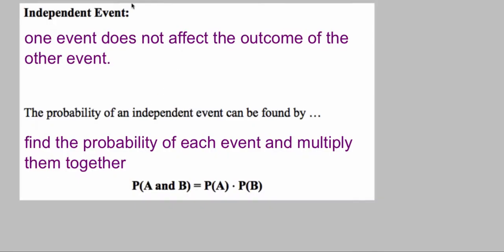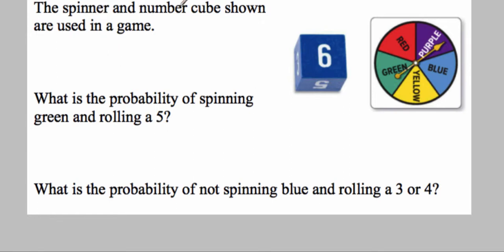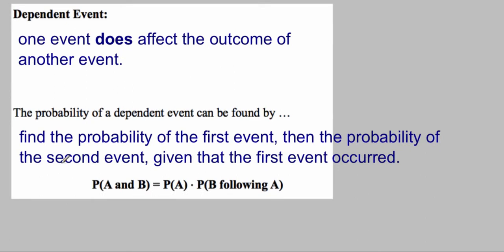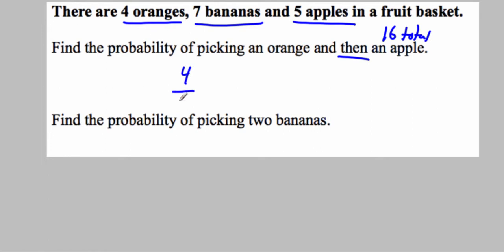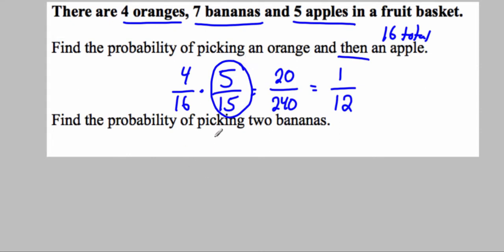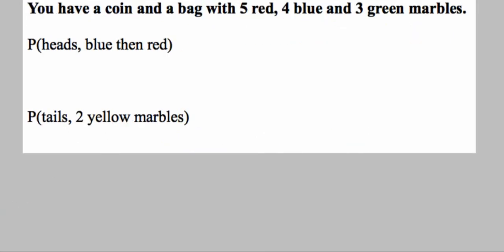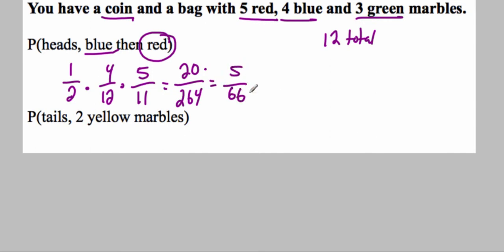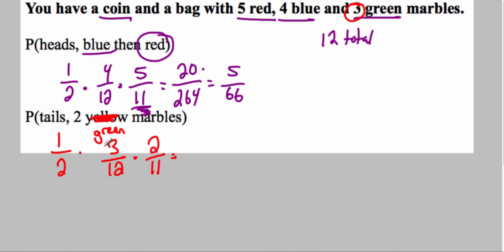Independent and Dependents Events Video